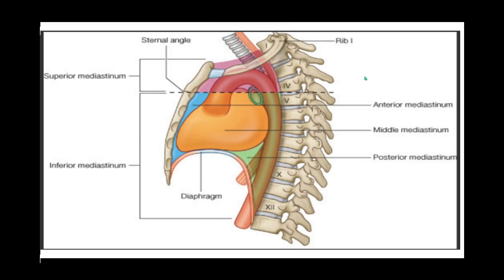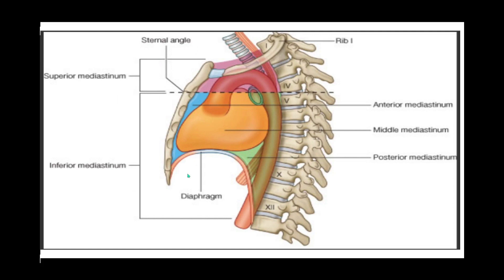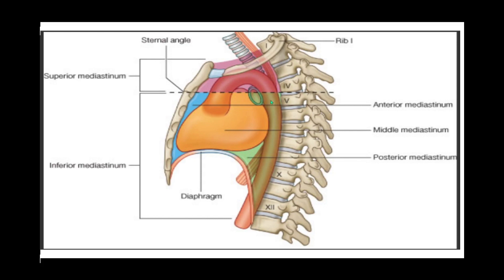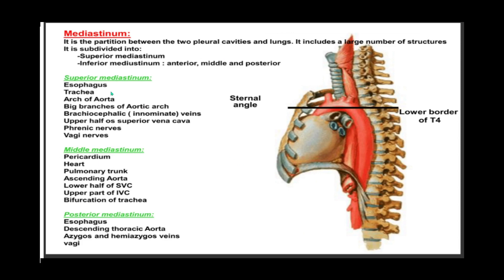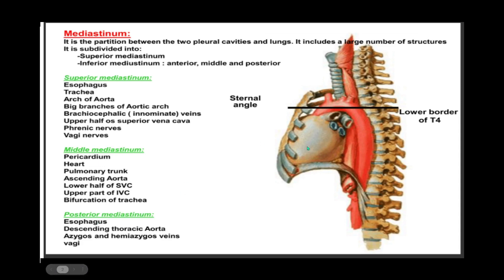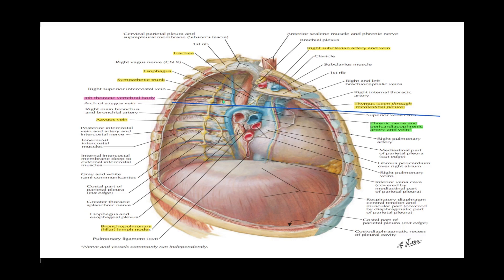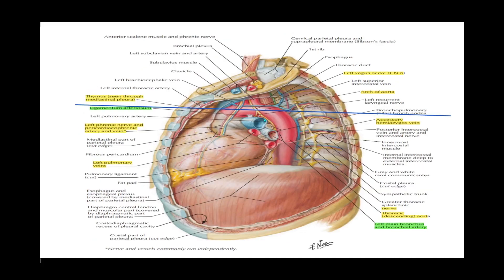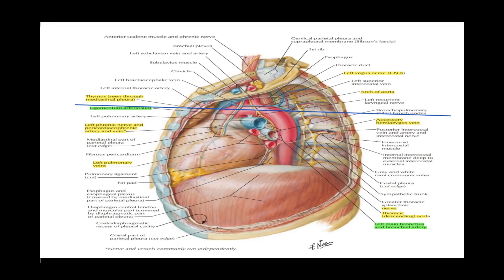Mediastinum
Anatomy revision